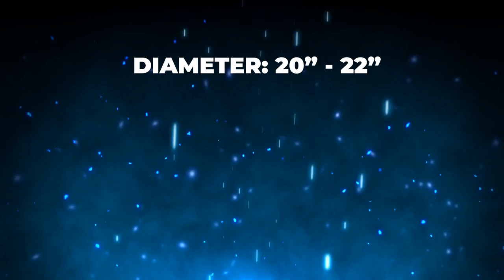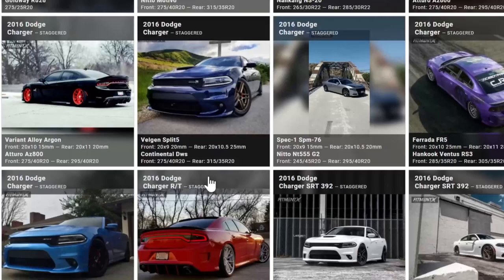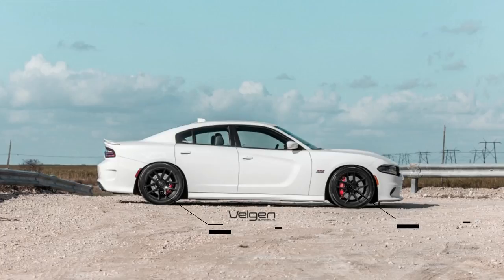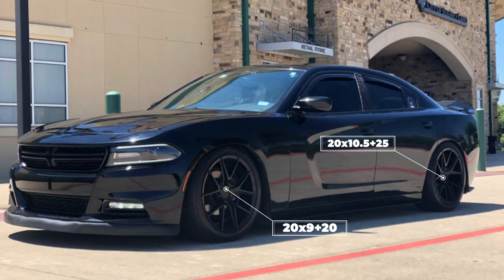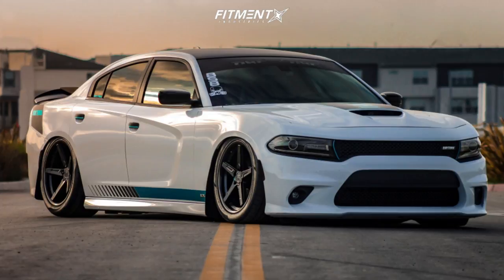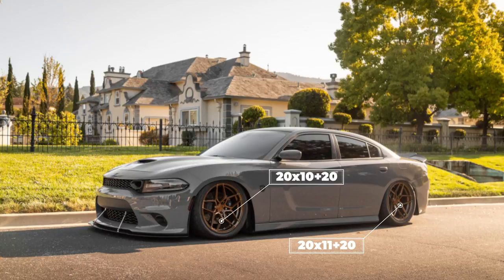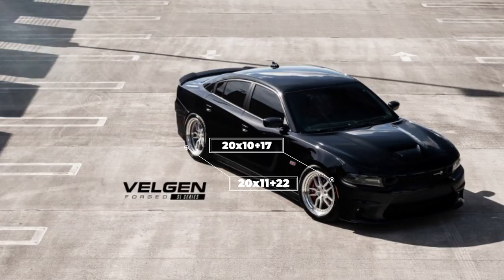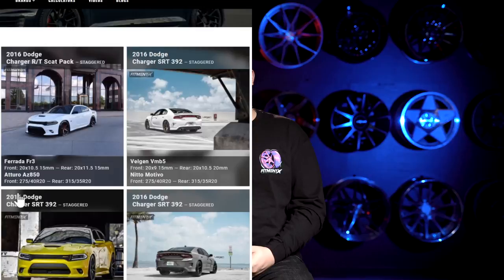What Wheels Fit a Dodge Charger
Today Gels goes into detail on what size wheels will give you the desired style of fitment on your Dodge Charger. Anywhere from a tucked, flush, or an aggressive set up, FI has you covered!

Music: FREE  Playboi Carti x Lil Uzi Vert Type Beat - Outta Time ✨ (Prod.TORYONTHEBEAT X Nevermore)

Thumbnail: @lou_bomb